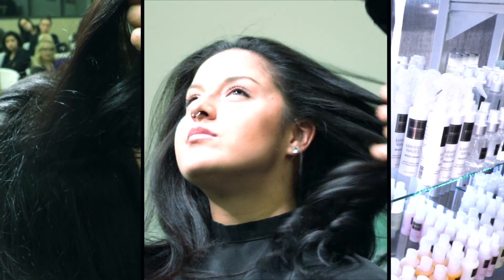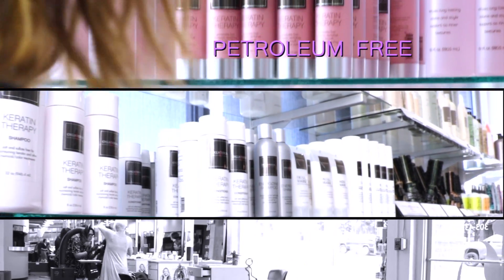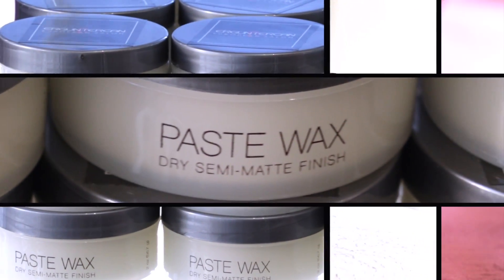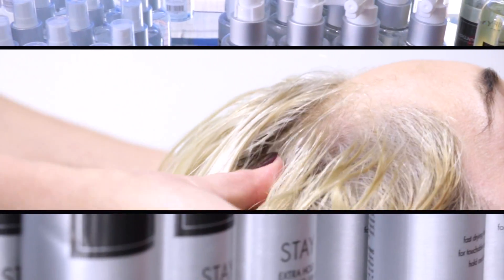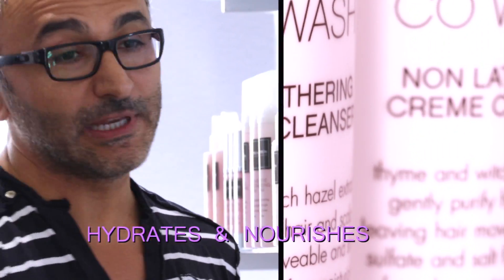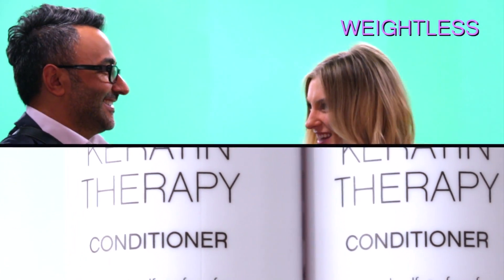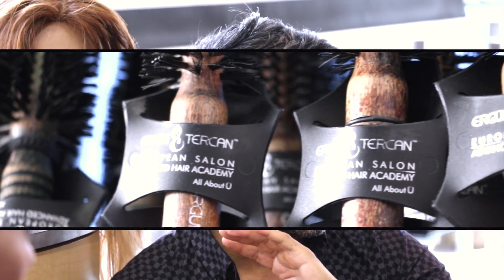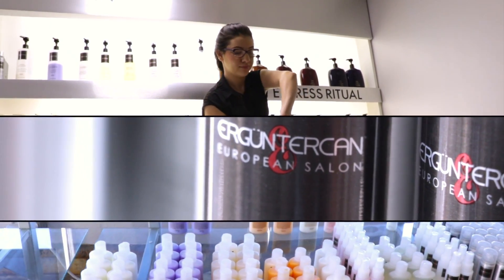Ergun Tercan Hair Care Line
Give your hair what it needs to grow long and stay healthy.